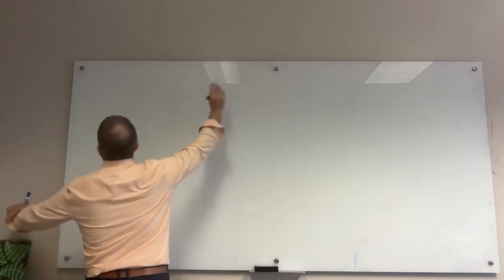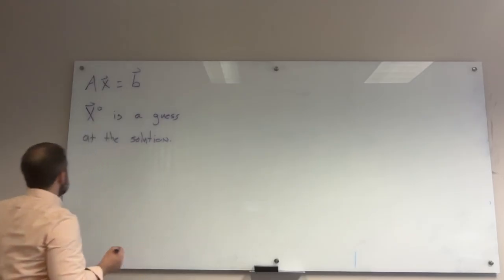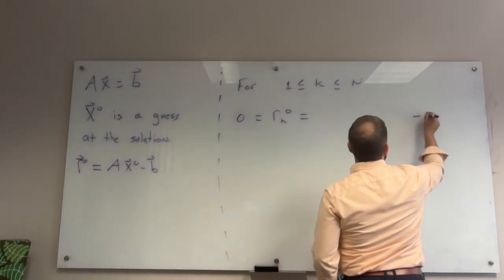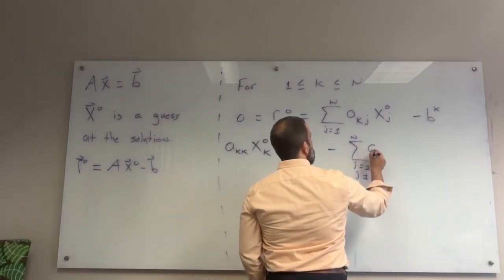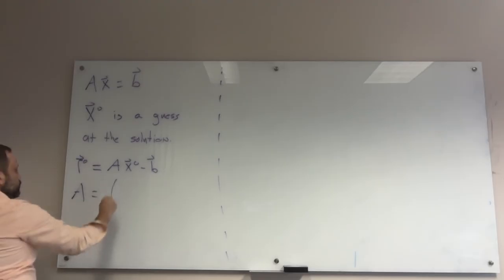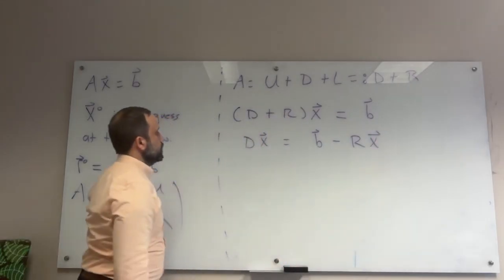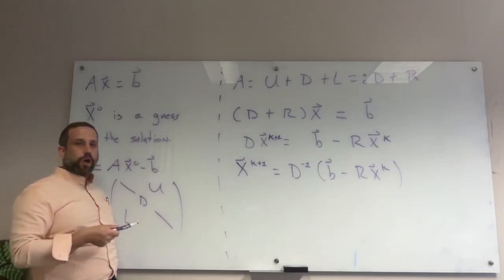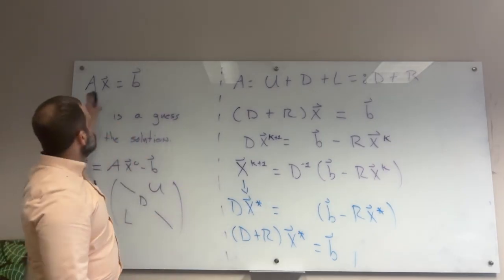Math 639 Week 3 Jacobi Iteration